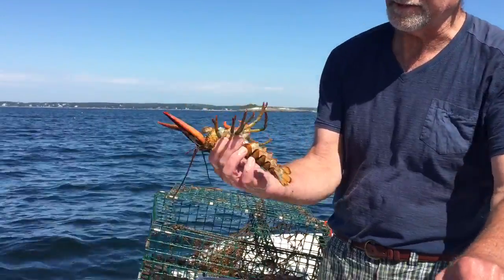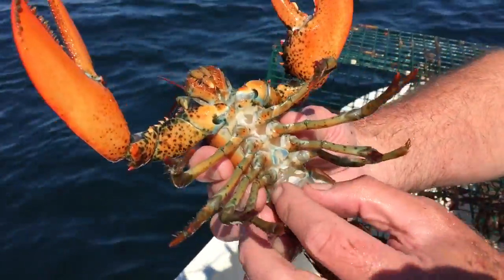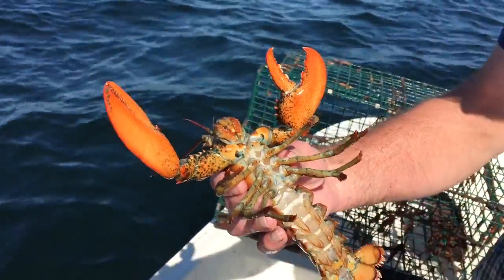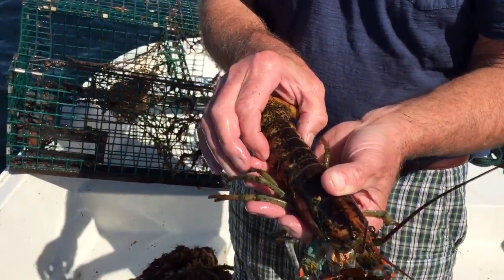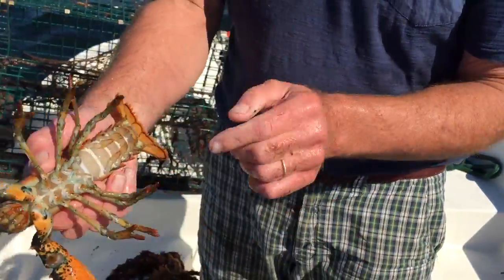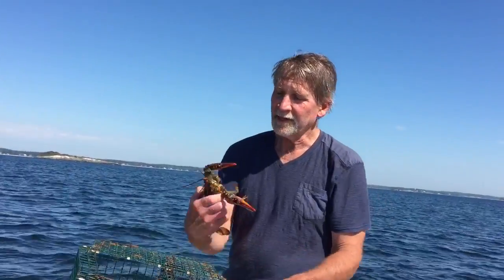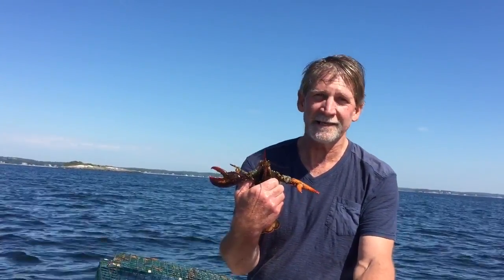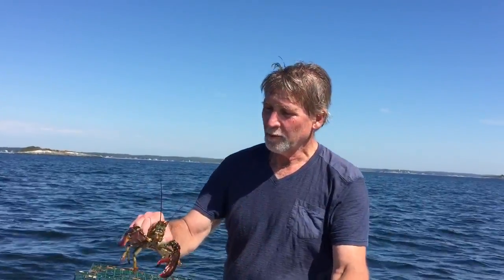Lobstering - Marblehead, MA